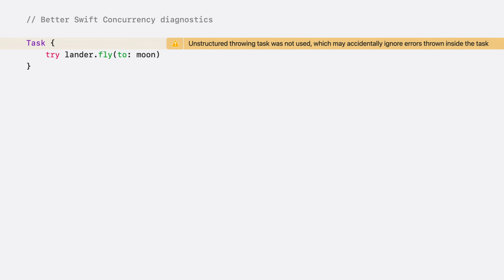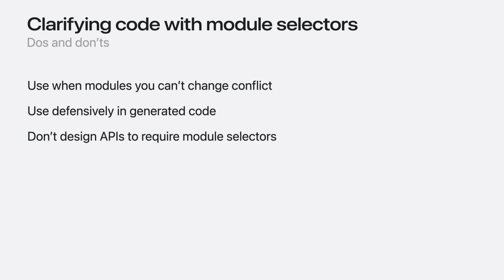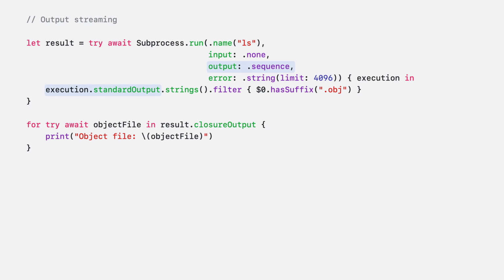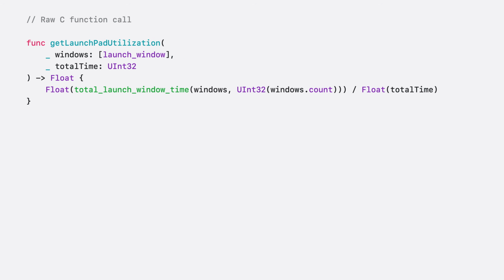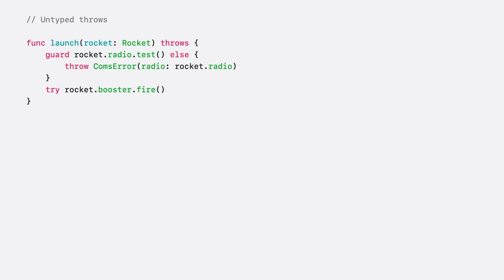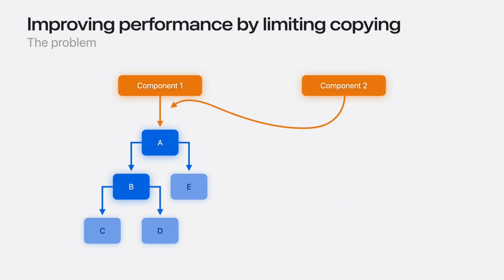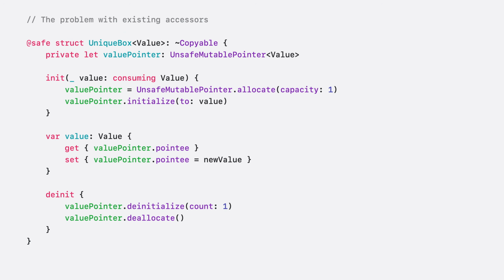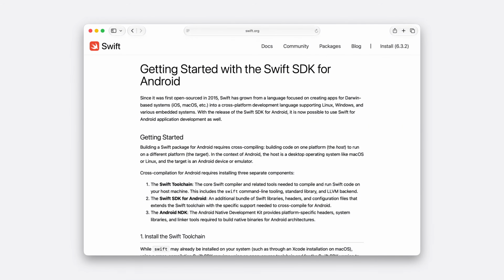WWDC26: What’s new in Swift | Apple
Join us for an update on Swift. Discover the latest language advancements, including updates for everyday ergonomics, improved concurrency, and safer high-performance code. Explore workflow and language interoperability improvements and updates in embedded Swift.